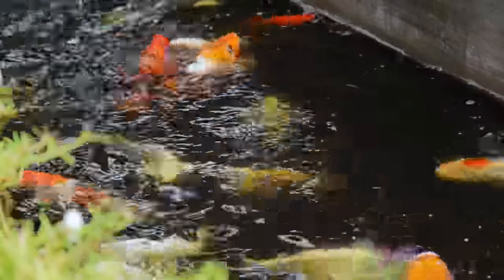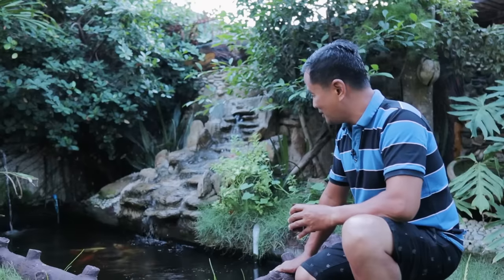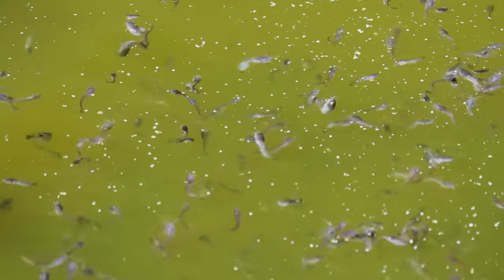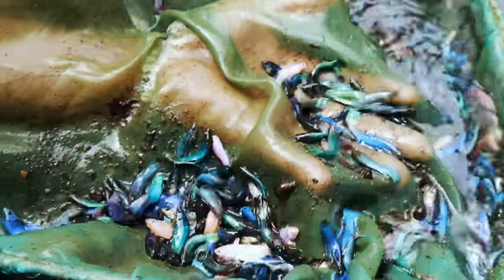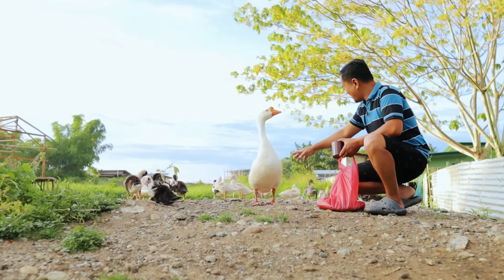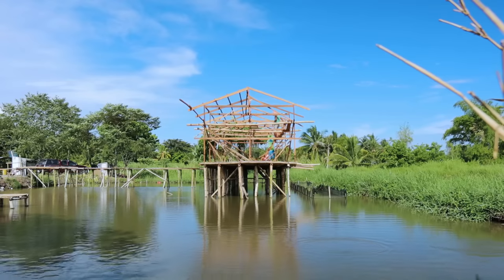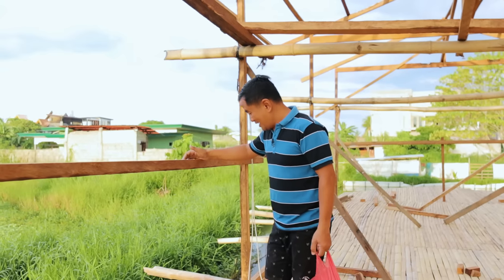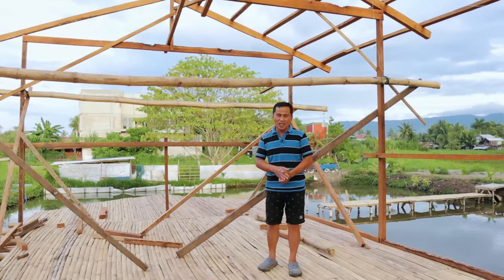Chickens and Fish Farming Business, Millions of Profit! How to become successful in Raising Fish!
My 1 Acre of Free-range Farm! Modern Method in Raising Catfish & Elevated Bamboo House Almost Done!